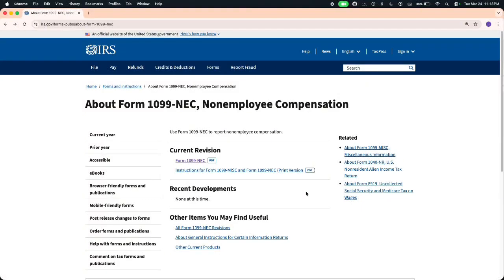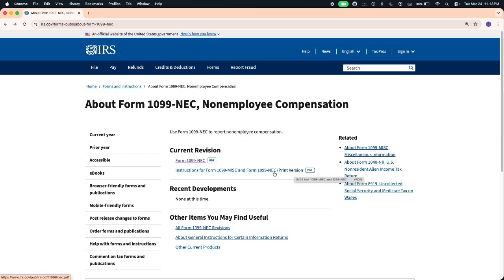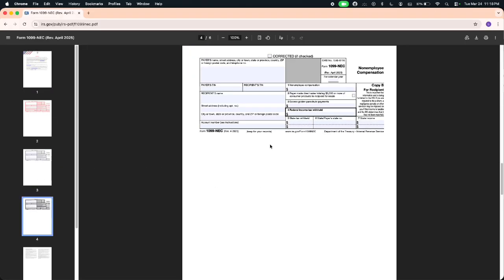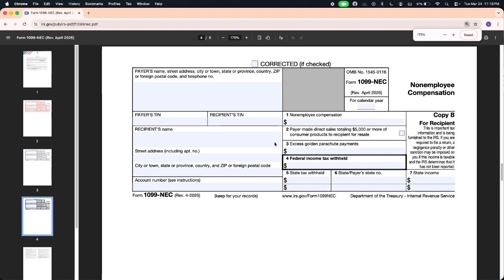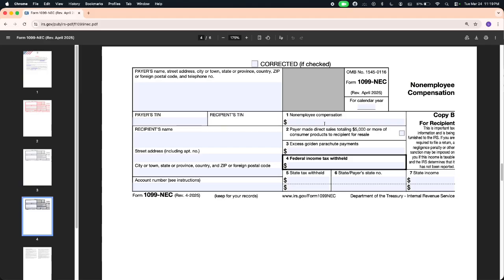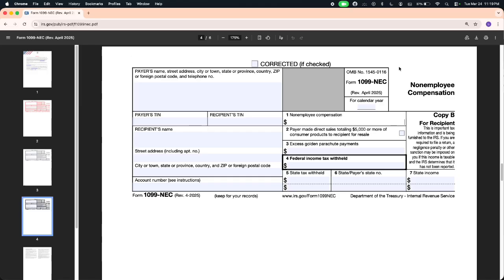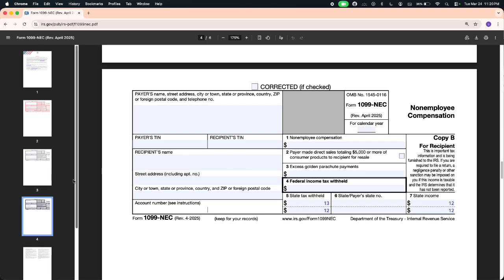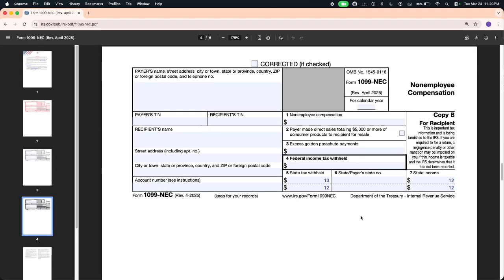IRS FORM 1099-NEC (NONEMPLOYEE COMPENSATION) - HOW TO FILL OUT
Need to fill out IRS Form 1099-NEC (Nonemployee Compensation)? 🧾 In this video, I’ll show you how to complete Form 1099-NEC step by step, including how to report payments to independent contractors correctly.

In this video, you’ll learn:

How to fill out IRS Form 1099-NEC step by step

This updated tutorial helps you correctly complete IRS Form 1099-NEC and report nonemployee compensation.